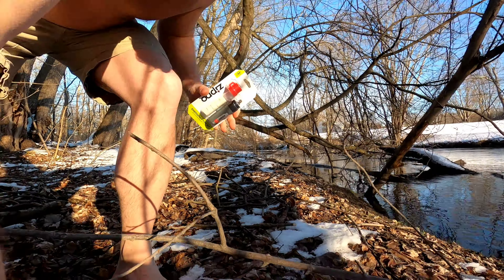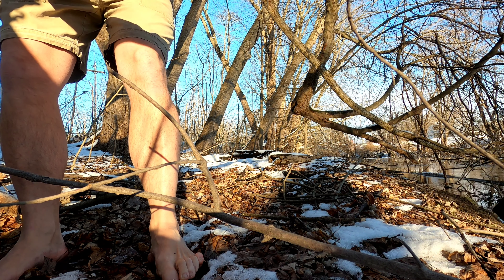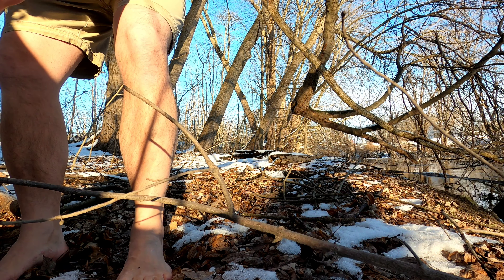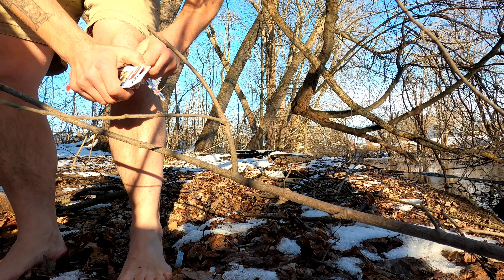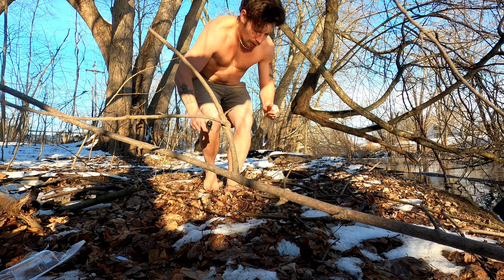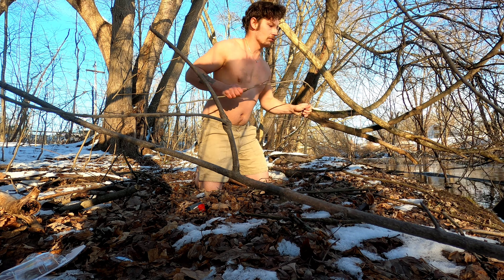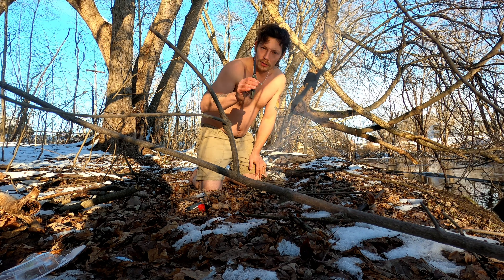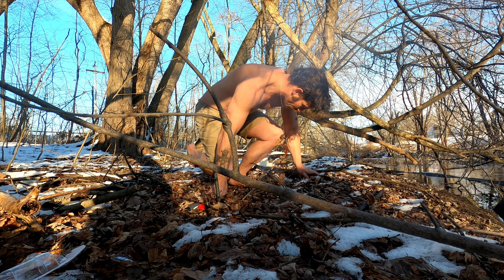Does the Zippo emergency fire starter really work when you need it to ?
I figured the best way to test an emergency fire starter was to do it wearing only shorts- in January...I was unable to start a fire with the striker, so I used my 6 in one survival knife to get a fire started.